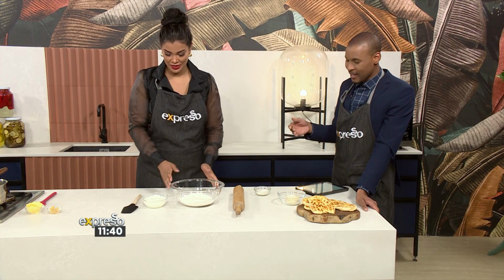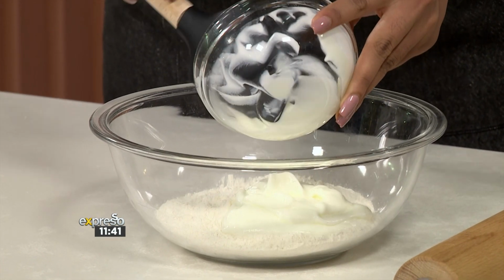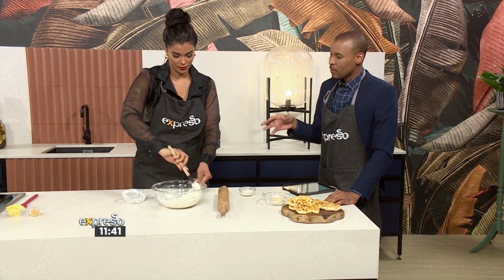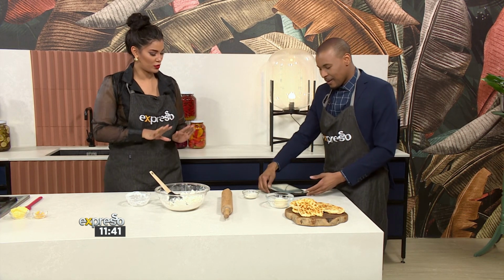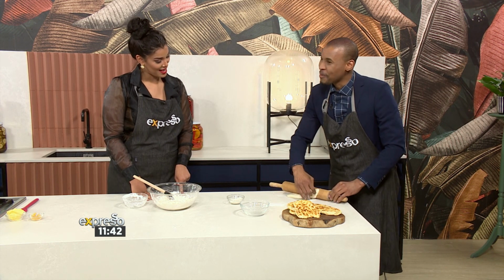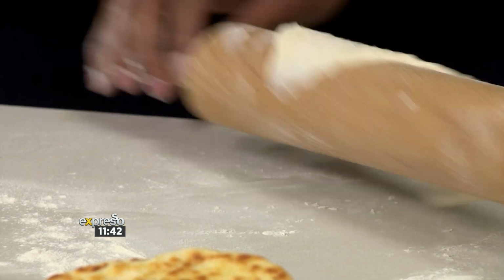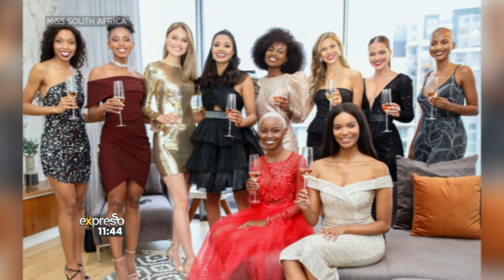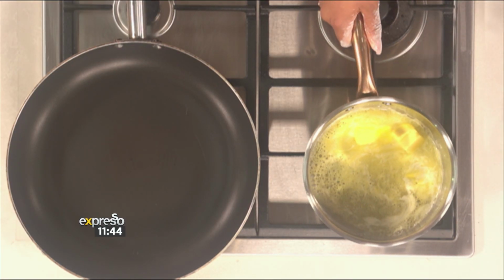Sasha-Lee Olivier learns how to make garlic naan bread!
Miss South Africa 2019 Sasha-Lee Olivier whips up a delicious and aromatic garlic naan bread with our presenters!